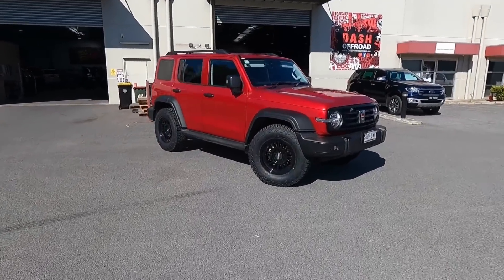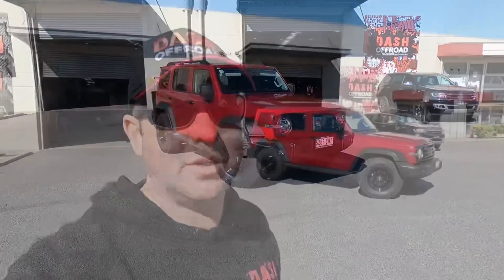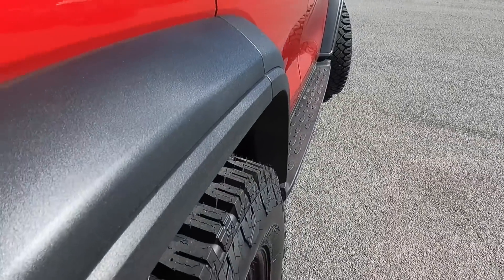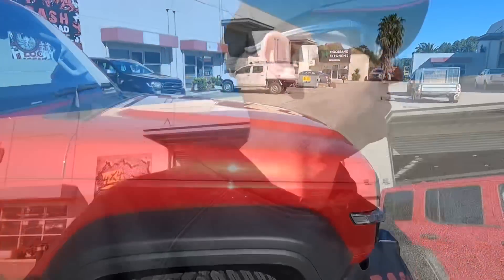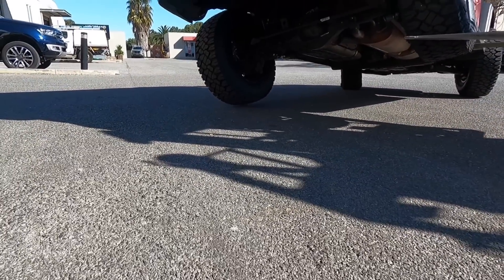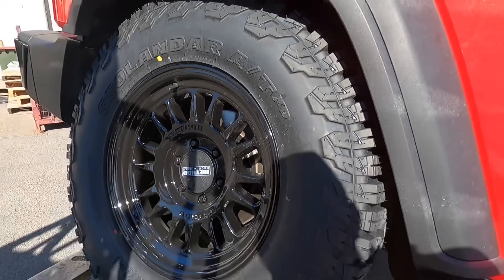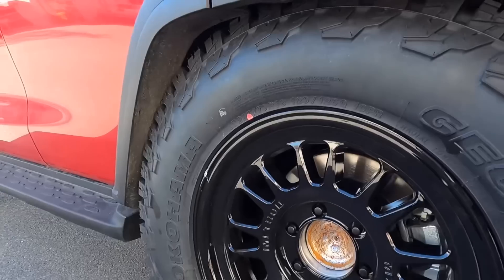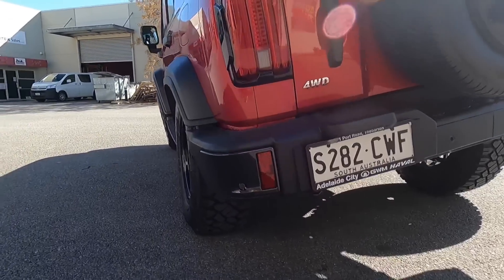GWM TANK 300 - How Big A Tyre Can You Fit?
We tried a 33” tyre and I felt we could go bigger. Check out the new rim and tyre package we’re going to go with and if it’s actually going to work on the GWM TANK 300 💯💯💯